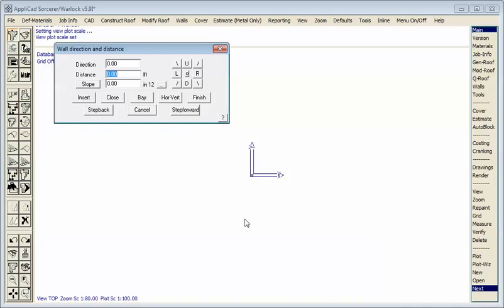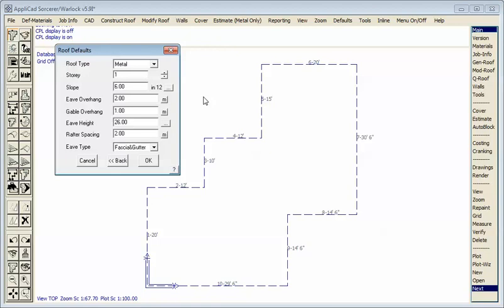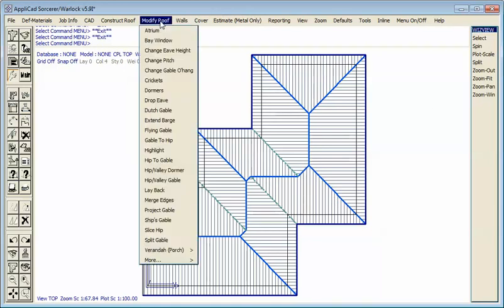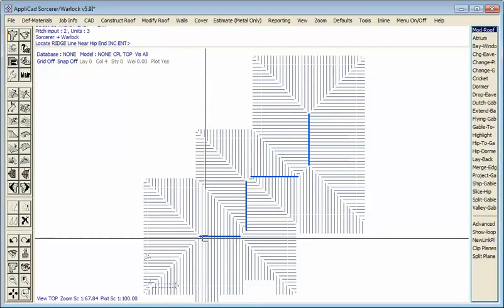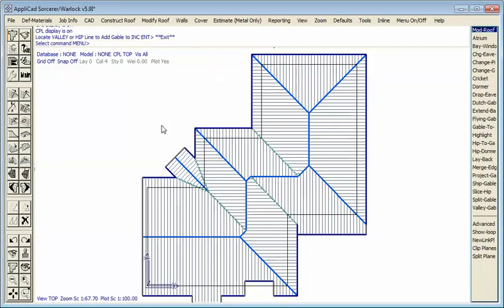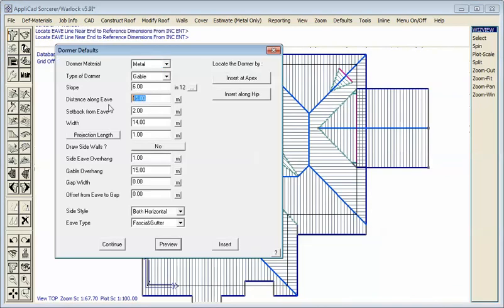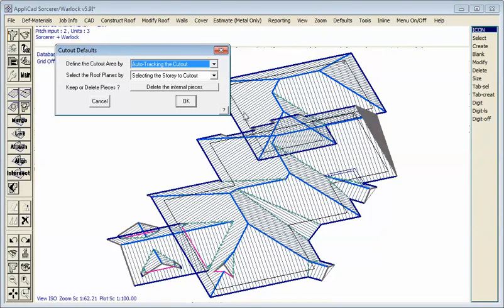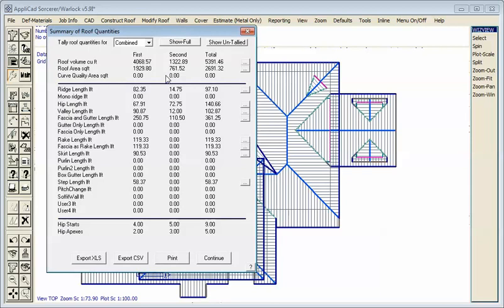AppliCad Roof Wizard - Easy 3D Roof Modeling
This video is part instructional and part promotional.  It is designed to highlight the advanced 3D roof modelling tools that we have built into the AppliCad software - tools that make it the most advanced in the world for this task.  It will also show existing users how to use some of the clever tricks we have developed to create the designed result in our 3D roof model.

We have been publishing help videos for many years now and we are continually working to improve the functionality of our software.   Some of the videos were made using earlier versions and may show slight variations to menus and other functions.   Please take account of that when reviewing our videos and focus on the process being described.

Here is where you can learn how to use Roof Wizard online in our training course: